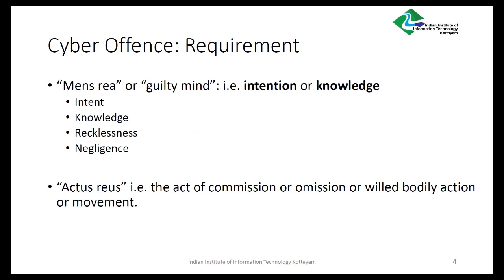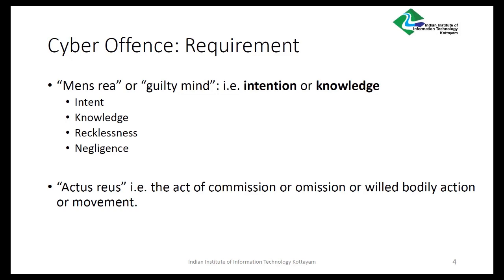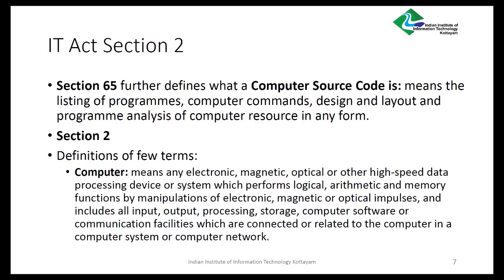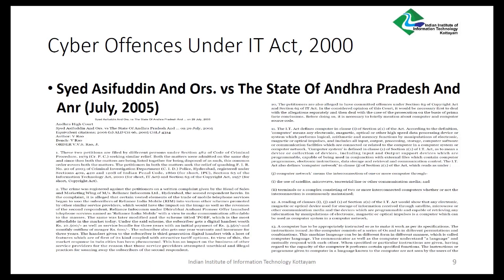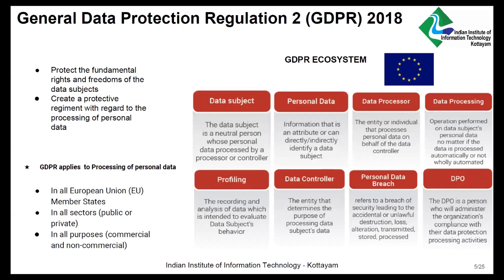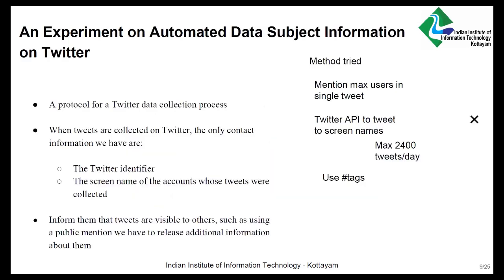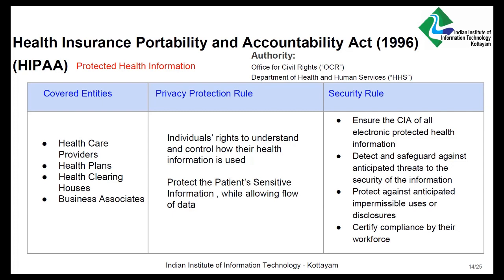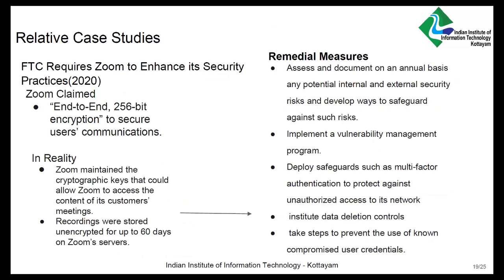Day 5 Session 3 @ ACDF workshop IIIT Kottayam by Dr Arun Cyril Jose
Advanced Cryptography and Digital Forensics (ACDF) is a Five-day workshop jointly organized by the Department of CSE-Cyber Security, CyberLabs, and Cyber Security Club of Indian Institute of Information Technology Kottayam during 05-09 June 2023